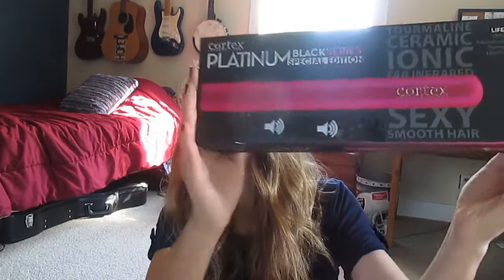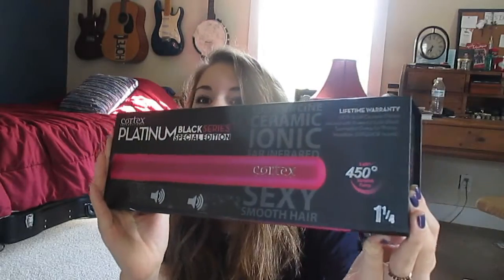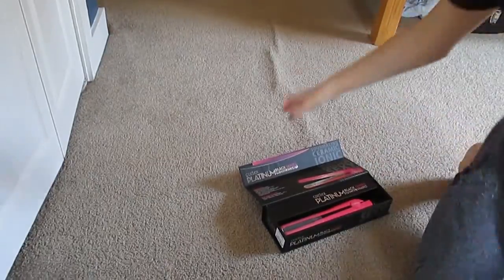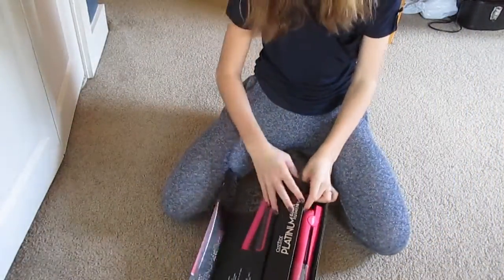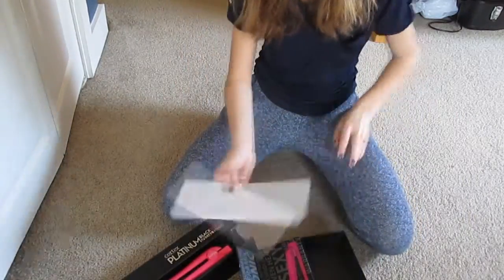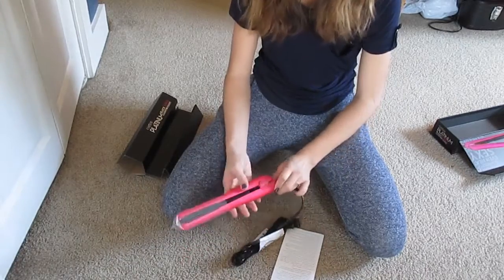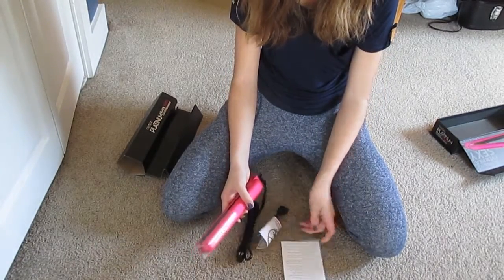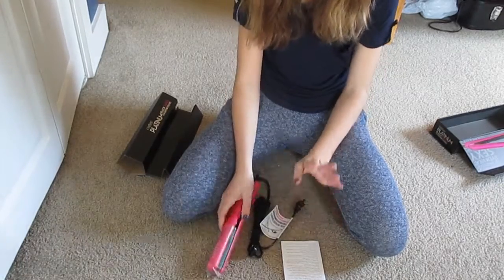Cortex Platinum Black Flat Iron Review!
I was in my brothers room filming this :)